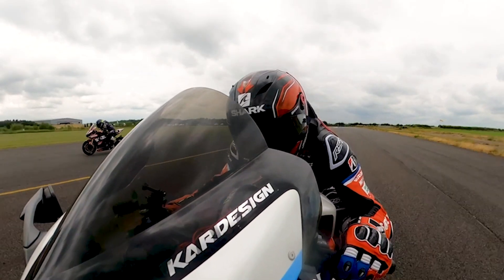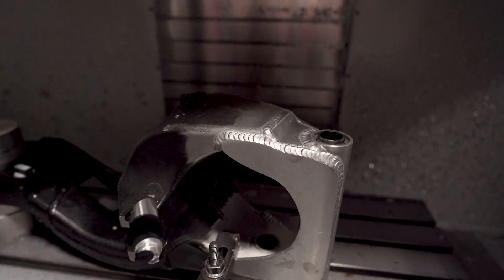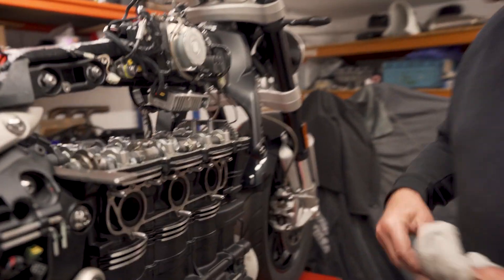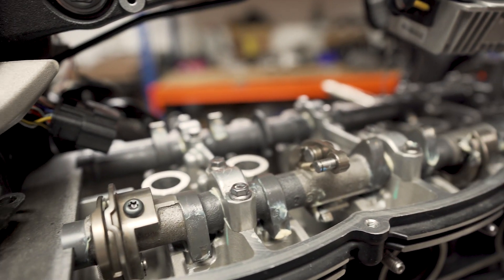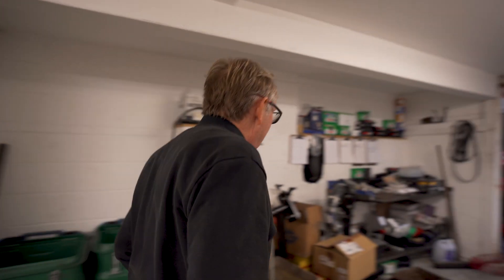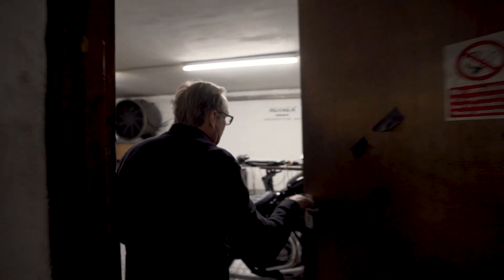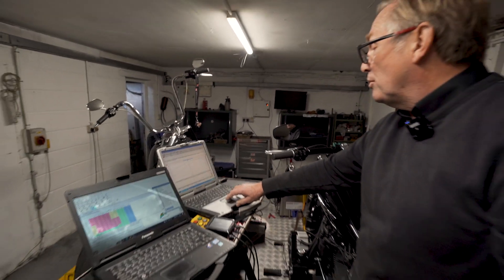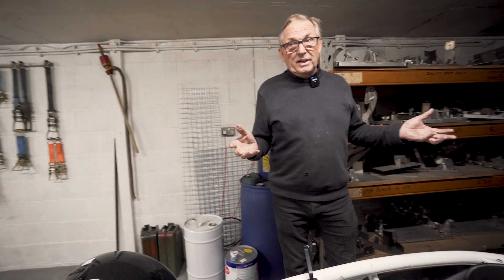How We Build the SuperBusa's Custom Swing Arm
We show you how we fabricate the single-sided swing arm for our SuperBusa, utilising parts from a Kawasaki H2.

TTS – Supercharging Performance Since 1982!